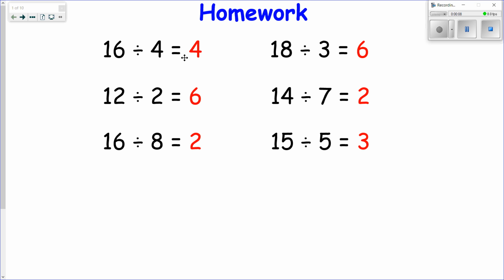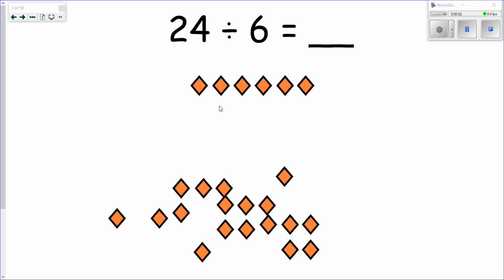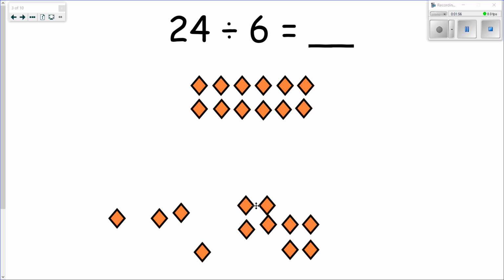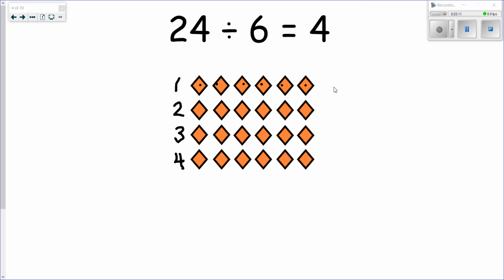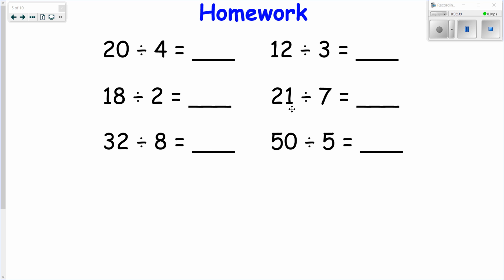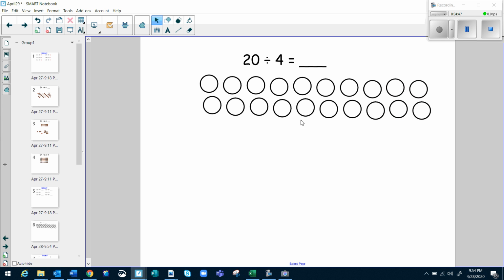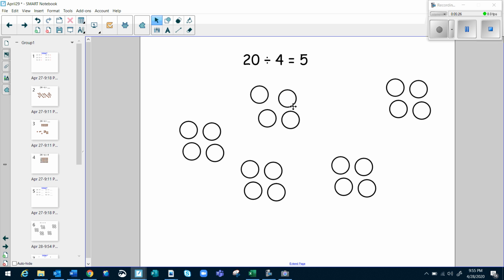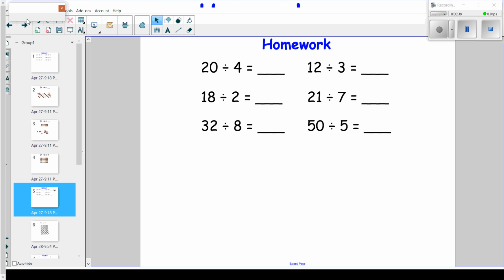Grade 3 Math - April 29, 2020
Here's how to use arrays to answer division questions!